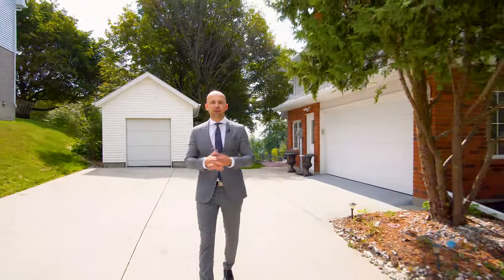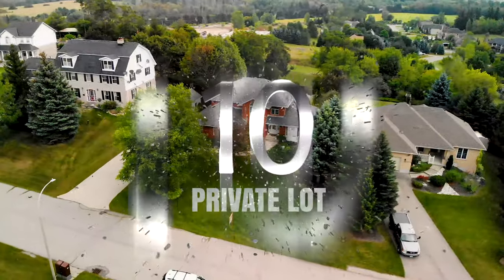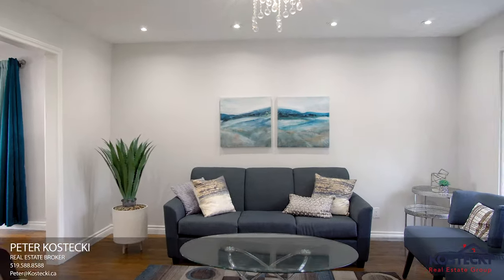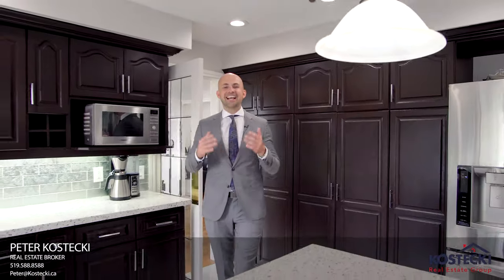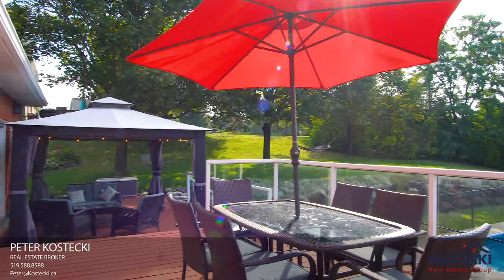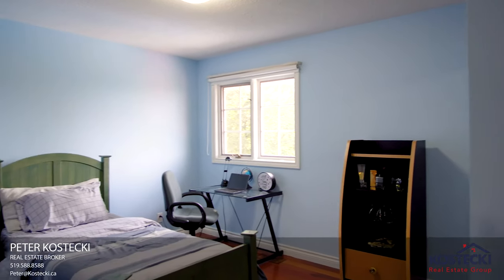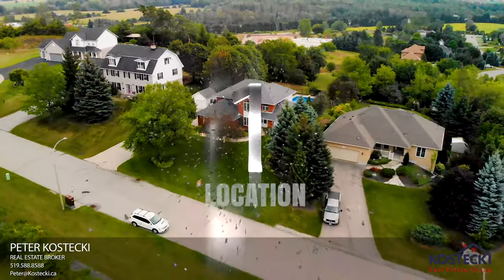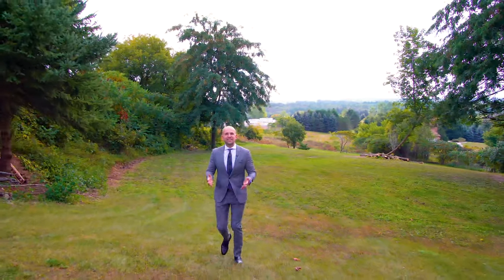BACKYARD OASIS - 14 Pine Hill Place - Kitchener Real Estate Video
Welcome to 14 Pine Hill Place!

This beautiful 5+1 Bedroom family home is just under 2900 sqft, features plenty of tasteful updates and is situated on a 1 Acre Lot!

Let’s check out my TOP 10 reasons why you’ll want to make this house your home!

#10 PRIVATE LOT - This home boasts beautiful greenspace views, and is nestled on a private 1 Acre lot away from the hustle and bustle.

#9 POOL - Enjoy a refreshing dip in your in-ground pool!

#8 MAIN FLOOR - You’ll love the carpet free main floor layout! It features plenty of natural light and pot lights throughout, a 3-piece bath, bedroom, a sitting room and separate dining.

#7 FAMILY ROOM - Look at this space! It features high ceilings, large bright windows with a walkout to your deck, hardwood flooring and an impressive fireplace.

Just off the family room there’s a main floor office.

#6 THE KITCHEN - Has everything you need! It features plenty of storage, glass subway tile backsplash, an oversized sink, quartz countertops, an island, and stainless steel appliances including a gas stove.

There’s plenty of space for a dinette and there’s a walkout to your backyard.

#5 BACKYARD OASIS - This backyard an entertainer‘s dream! It features a two level composite deck complete with gazebo and panoramic views. It’s the perfect place to BBQ up a storm and spend quality time with family and friends.

#4 MASTER BEDROOM - This master bedroom features incredible views of the backyard and a 5-piece ensuite with shower and jetted soaker tub.

#3 MORE BEDROOMS - In addition to the master, there are 3 more spacious bedrooms and a 4-piece bath with shower tub combo.

A nice bonus: UPSTAIRS LAUNDRY

#2 IN-LAW SETUP - There’s more great space here! A finished rec-room, kitchenette, a bedroom and a 3-piece bath. A nice bonus there’s a walk-up into your heated garage.

#1 LOCATION - Located in a quiet family friendly neighbourhood close to schools and walking trails and you’re only minutes to Highway 401.

To view the full photo gallery, 360 virtual tour and floor plans visit: